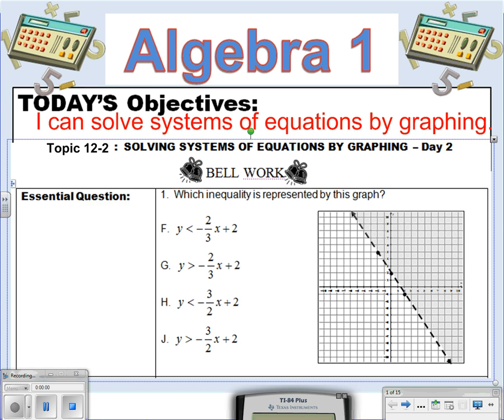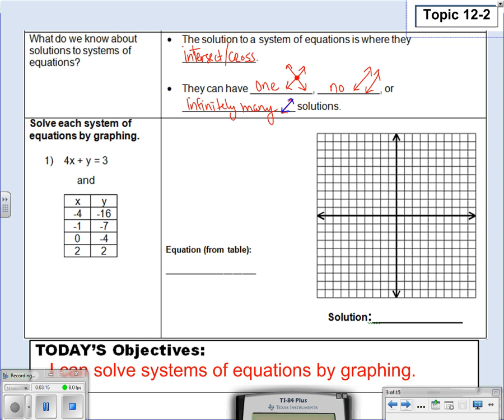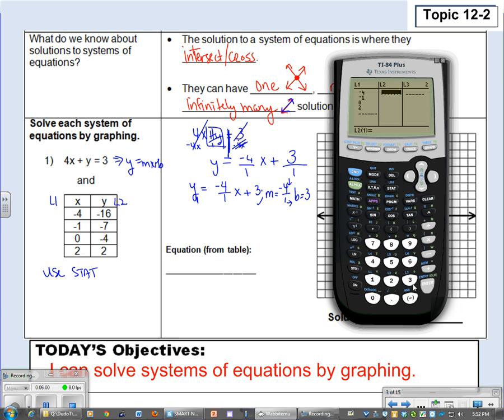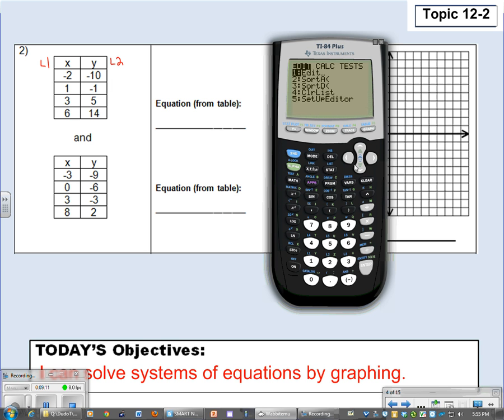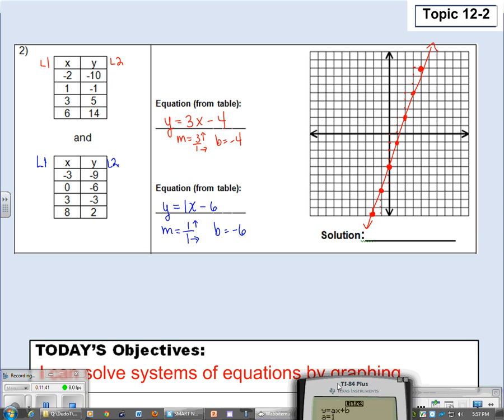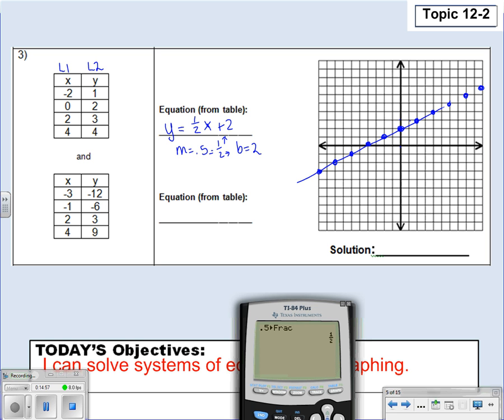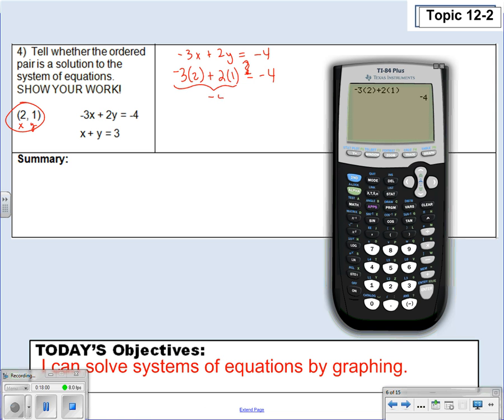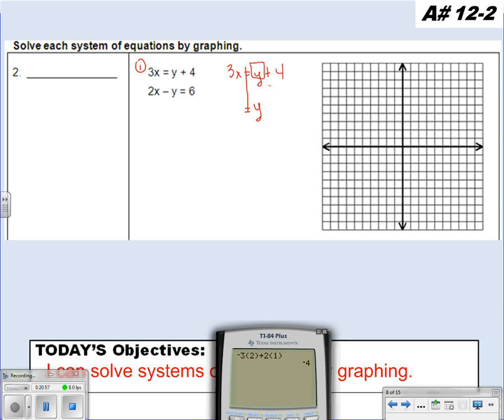Topic 12 2 Solving Systems of Equations with Tables Day 2